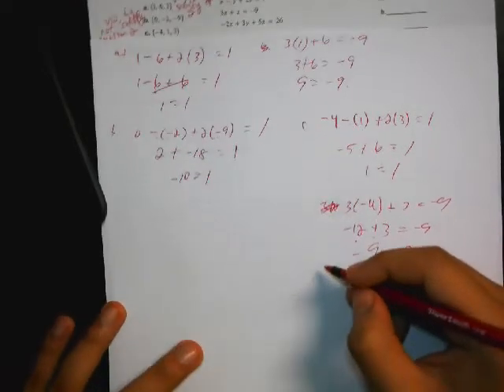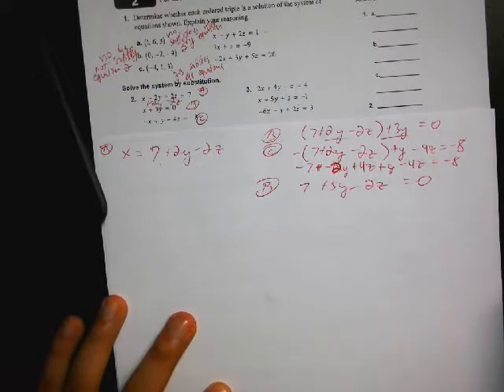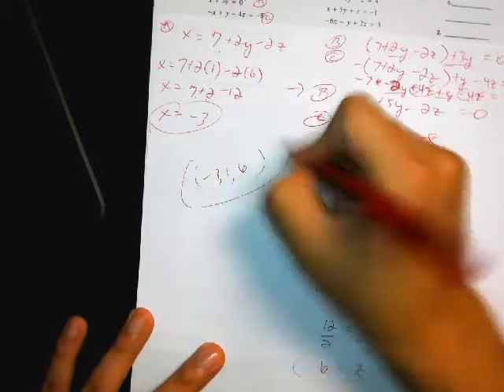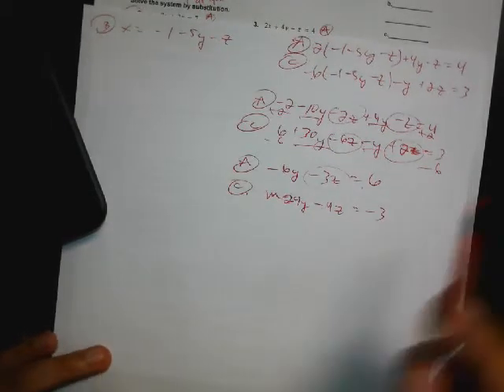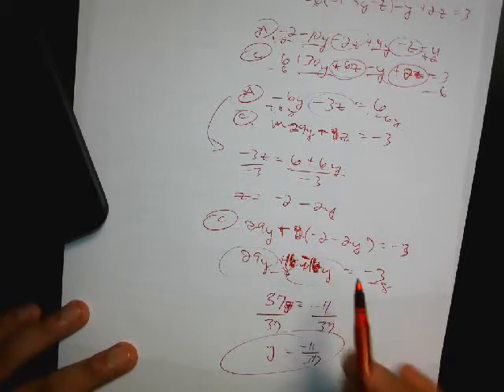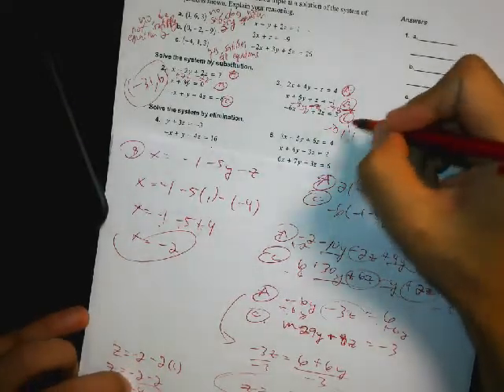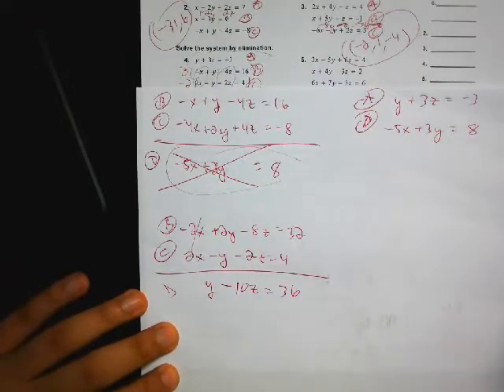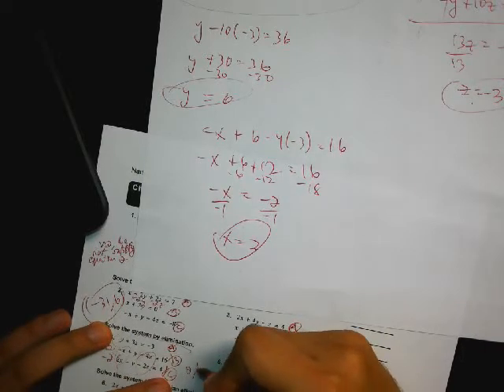Unit 2 Test Review part 1